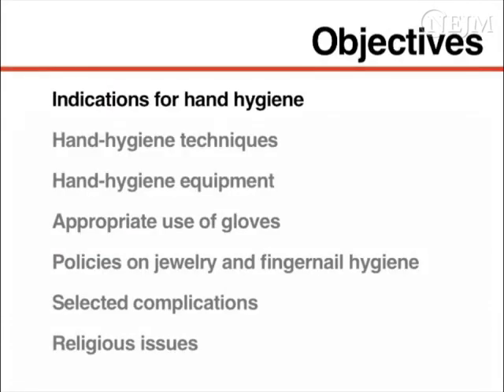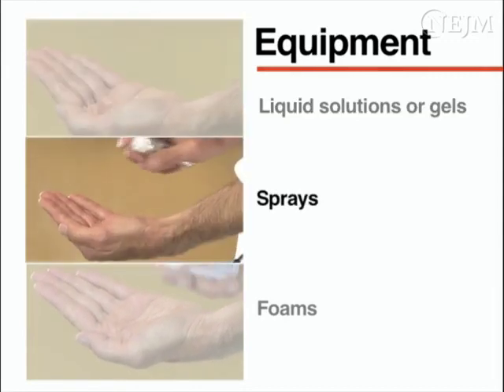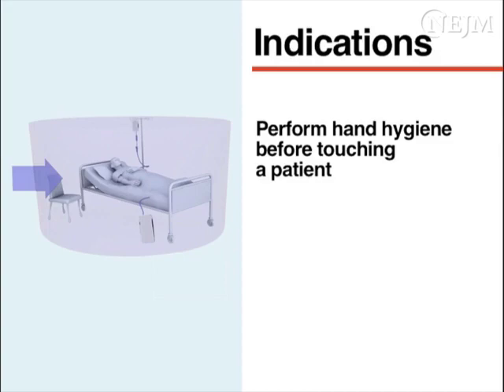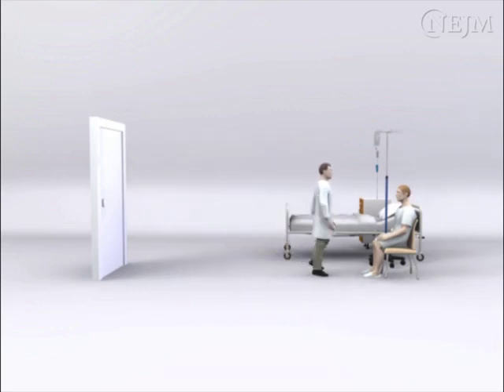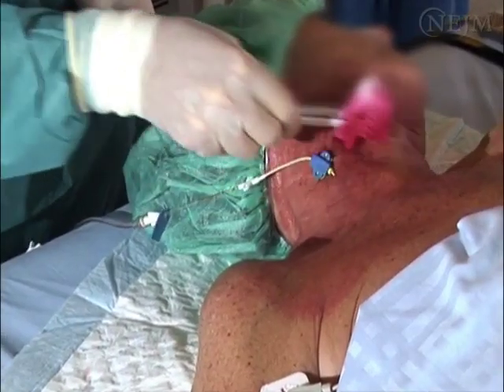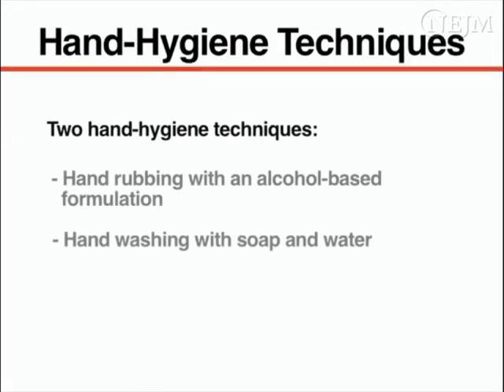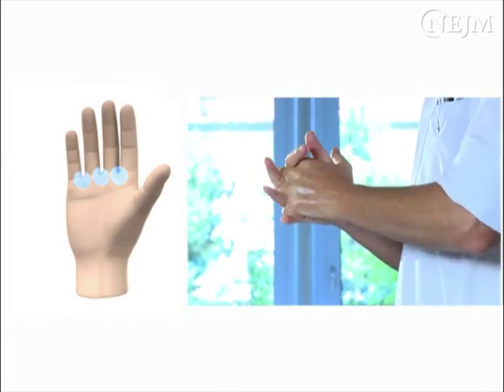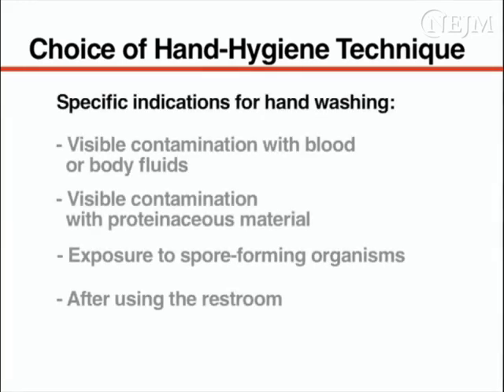Hand Hygiene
Joseph Lister